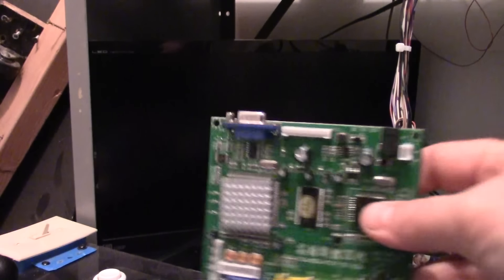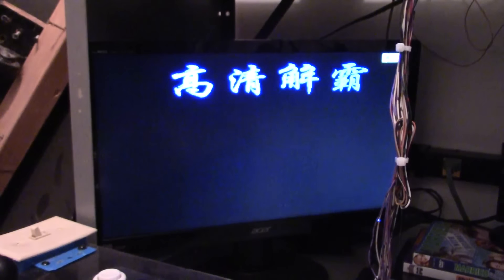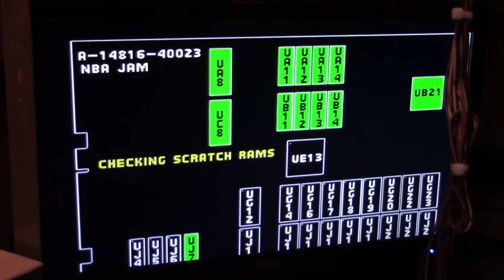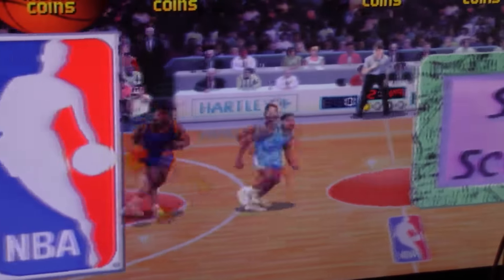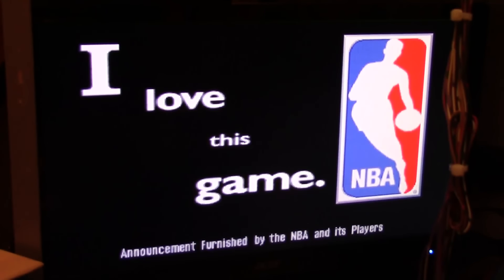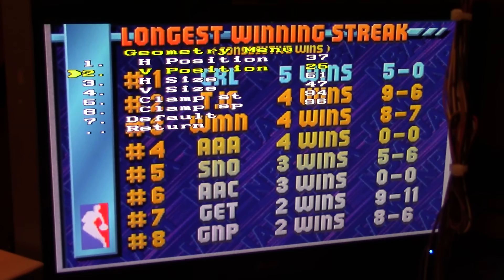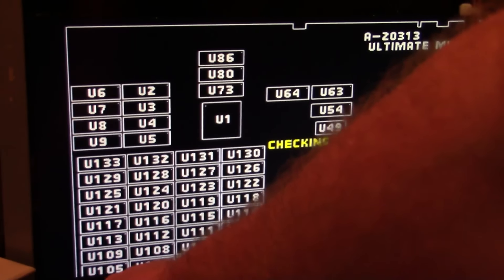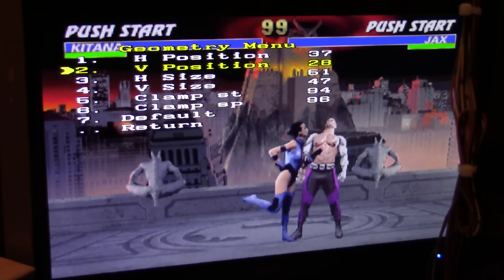Gnobes CGA To Vga Converter Frozen Image SOLUTION! [HD]